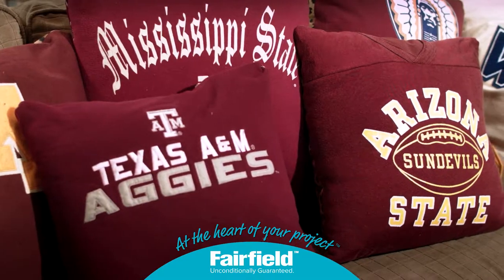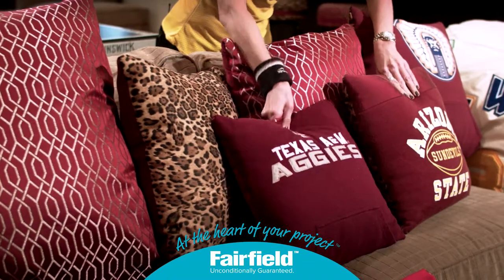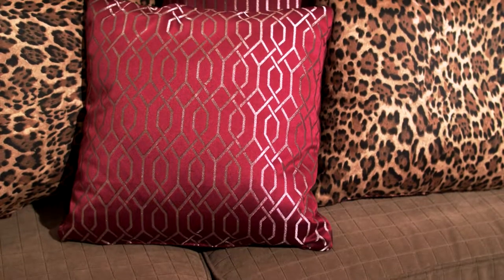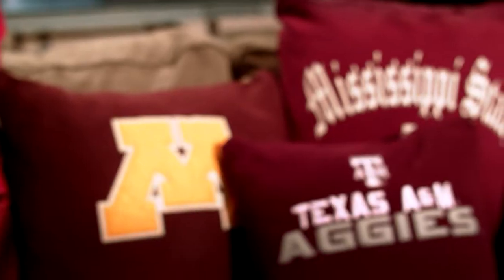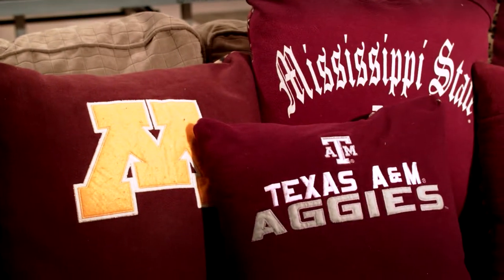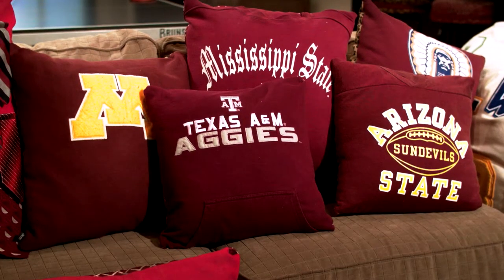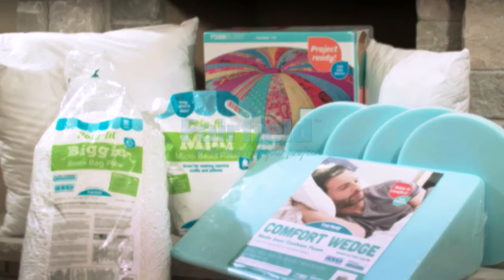DIY Team Spirit Pillows from Fairfield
Repurpose old team sweatshirts and jerseys into great pillows for your Man Cave. Use a coordinating, decorative fabric on the opposite side for two looks from one pillow.